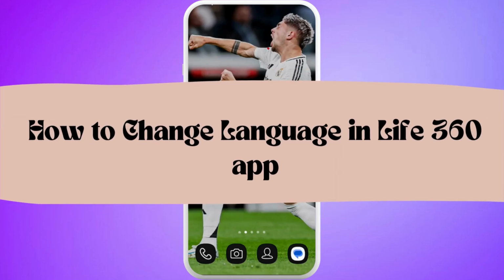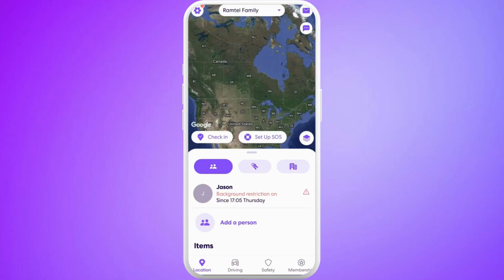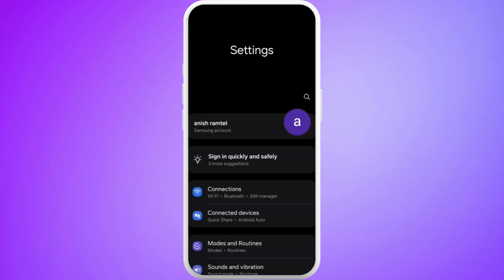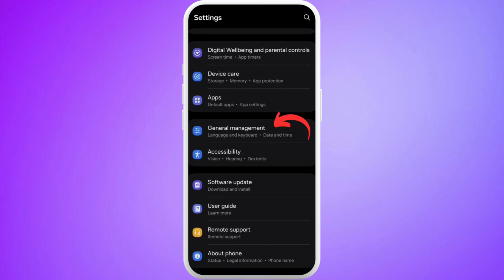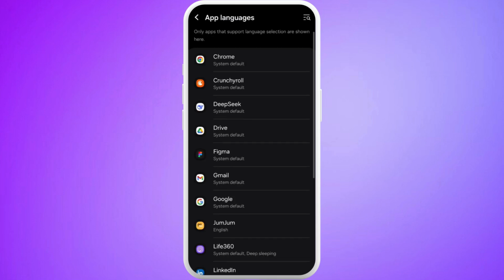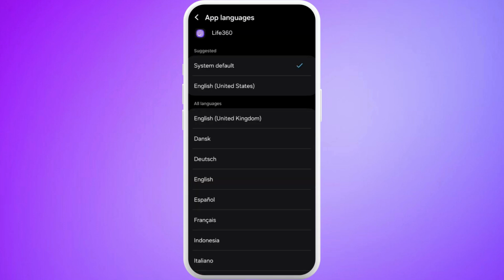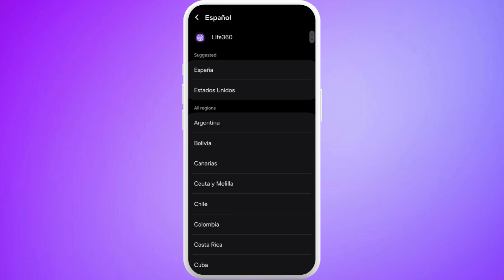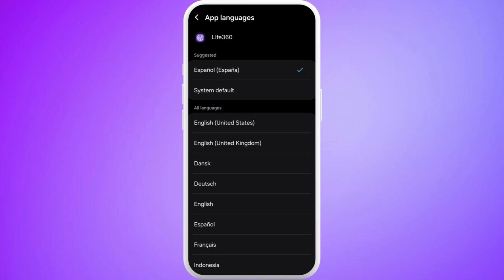How to Change Language on Life360 App 2025?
Want to use Life360 in your preferred language? Changing the app language helps make navigation easier and communication clearer. In this quick guide, we’ll show you how to change the language settings on Life360 based on your phone’s system language, and what to do if the app doesn’t automatically switch. Make sure you’re getting alerts, features, and menus in the language you understand best!